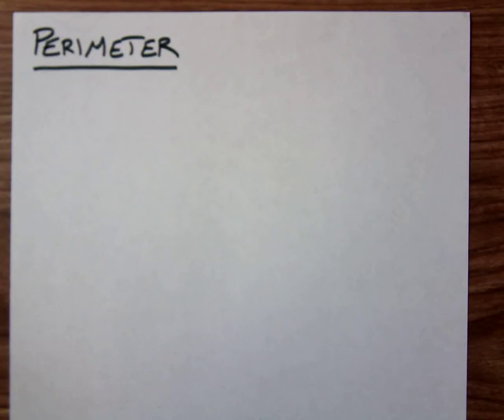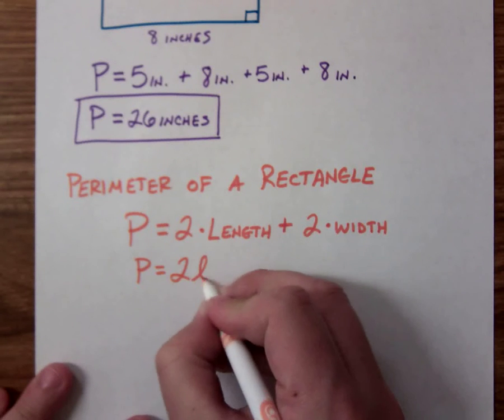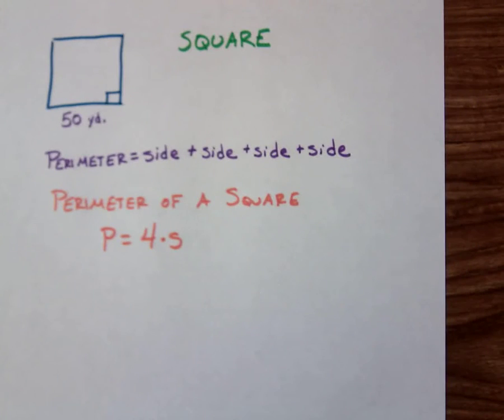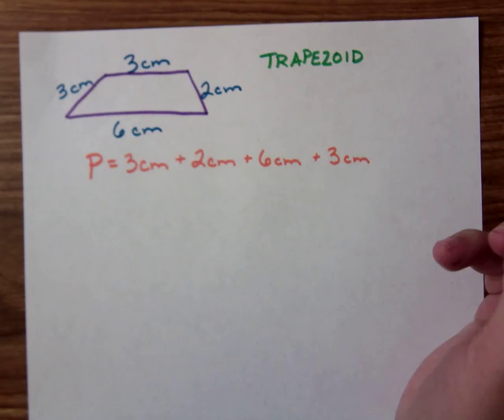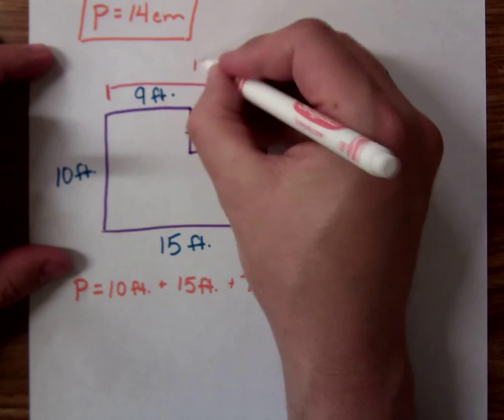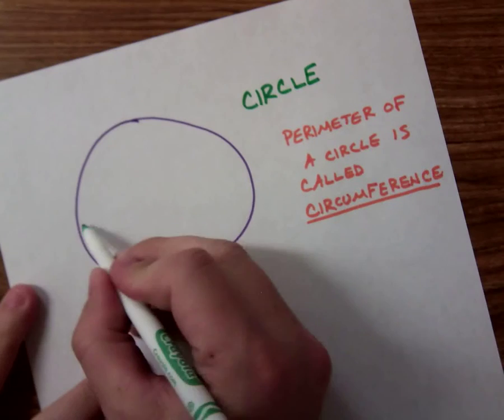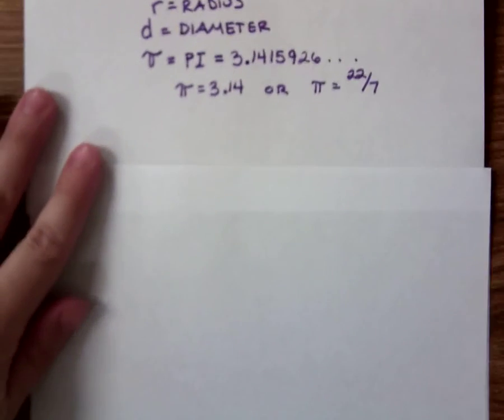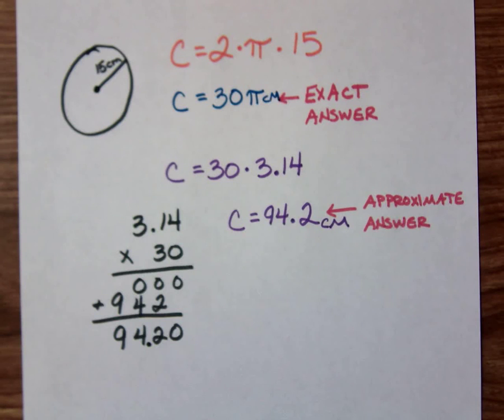Perimeter (Live)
A live video of a class explaining how to find perimeter of various shapes.